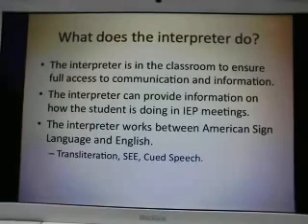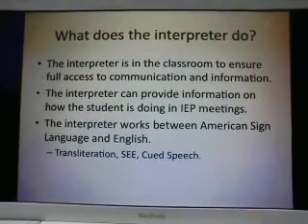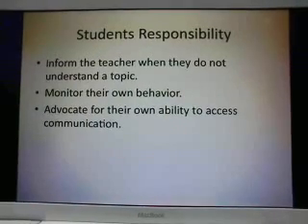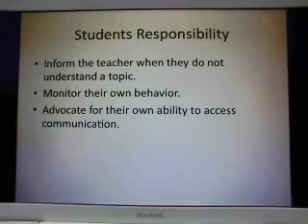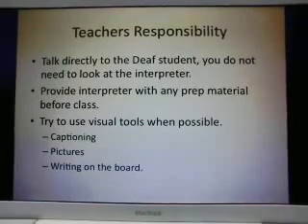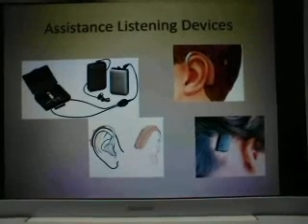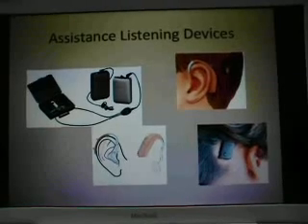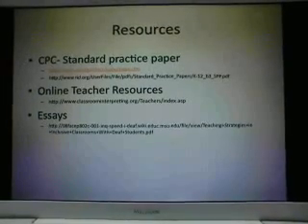Educational Interpreter Orientation